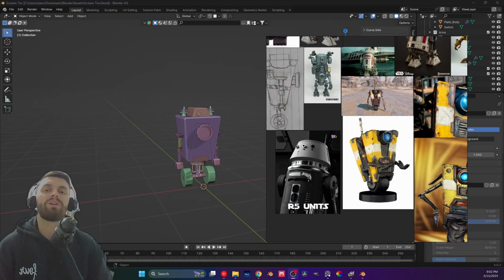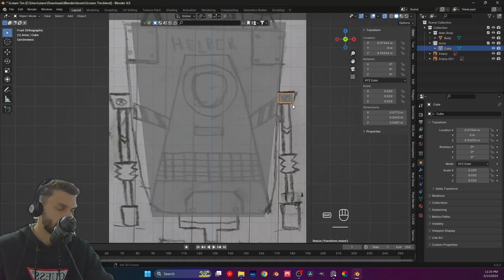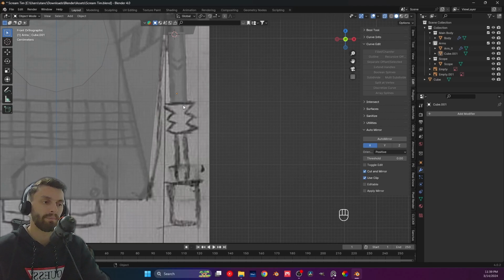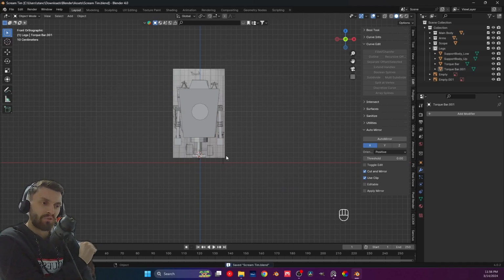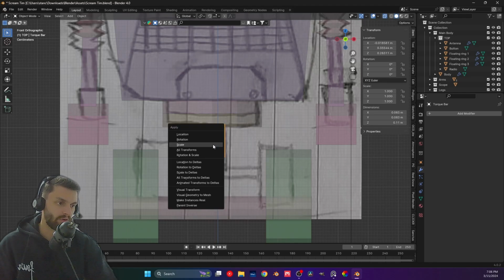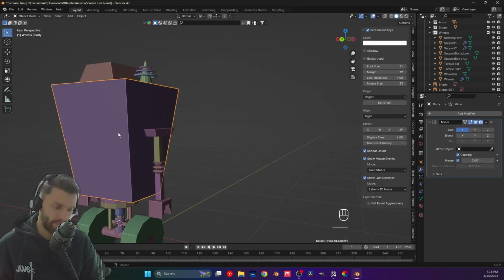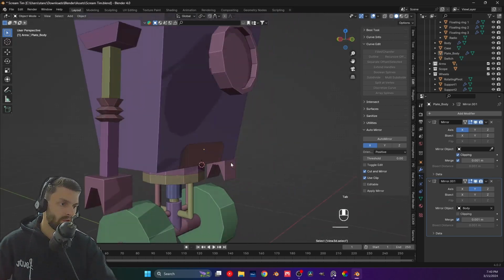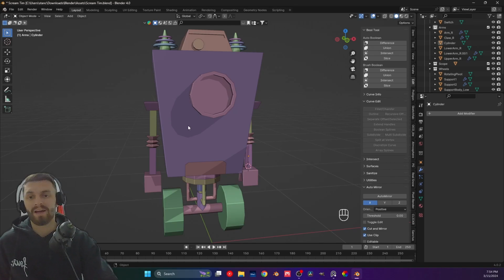Create your first character Part1 Blender 4.0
In this video, we go over the modeling phase of our character creation process. You will learn how to block out the parts of your character you will want to have separated and how to add finer details to get your basic shapes transform into masterpieces.

Chapters:
00:00:00 Intro
00:05:00 Blocking out the model
01:17:15 Adding details to the model
01:27:50 Outro